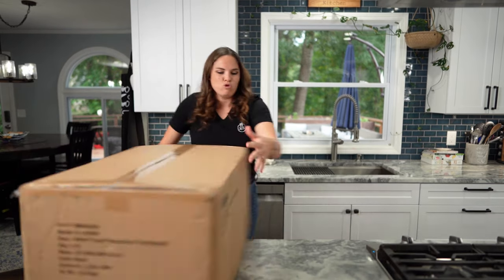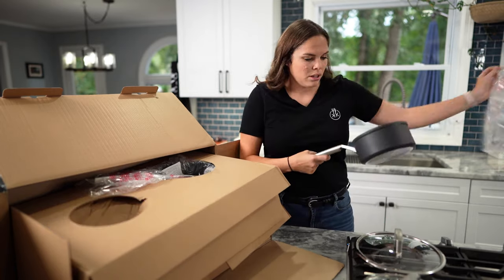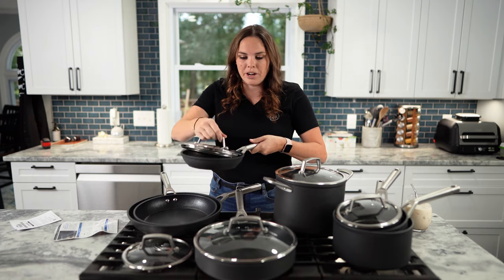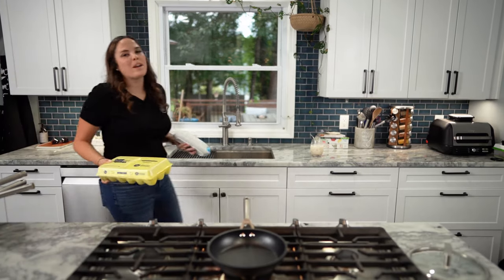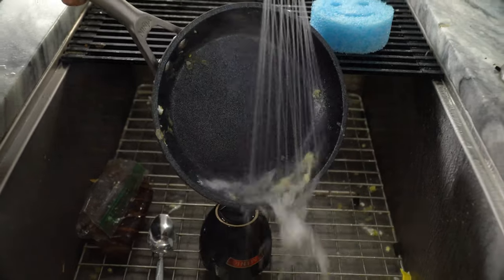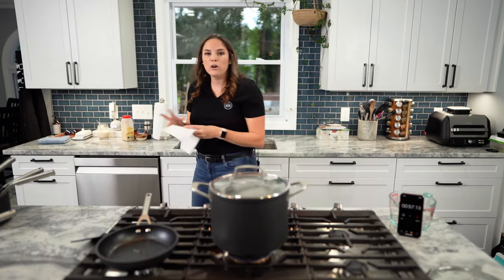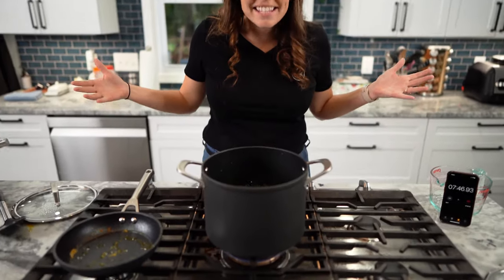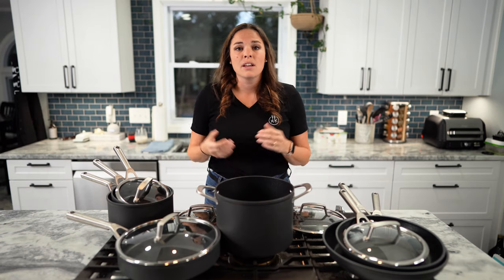Ninja Foodi NeverStick Cookware Set Review and Cook Test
This week we're unboxing and putting the Ninja Foodi Neverstick 13-Piece Cookware Set to the test! We do an egg cook test, a cleaning test, a water boil time test, and a burnt cheese test.

0:00-3:11 Unboxing Ninja NeverStick Cookware
3:12-4:57 Is Ninja Cookware Dishwasher Safe?
4:58-5:28 The 13-Piece Ninja Cookware Set
5:29-7:53 Egg Test (No Butter)
7:54-8:28 NeverStick Cleaning Test
8:29-9:23 Egg Test (Butter)
9:24-10:03 Water Boil Test
10:04-12:38 Burnt Cheese Test
12:39-14:48 Ninja NeverStick Cookware Pros & Cons

Sony a7riv (CAM A):

Sony 35mm F1.8 (CAM A):

Sony a6500 (CAM B):

Sony 18-105mm F4 (CAM B):

GoPro Hero8 (Overhead):

Zoom H5 (Audio):

Sony Lavelier Mic:

Aperture 120d (Lighting):

Light Dome ii: